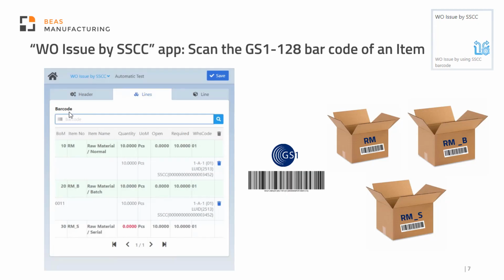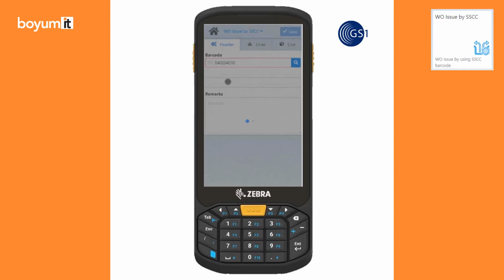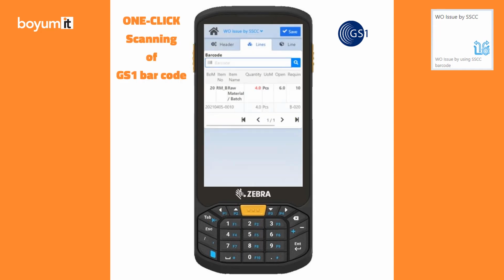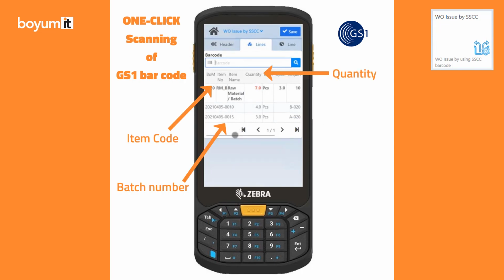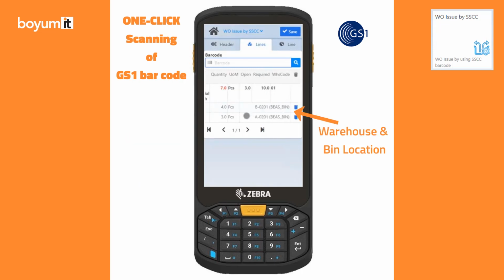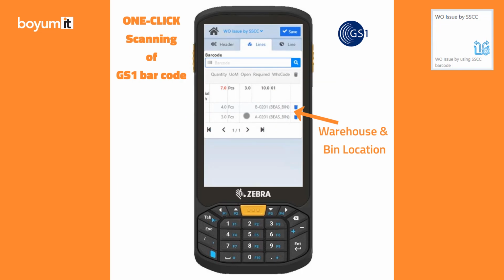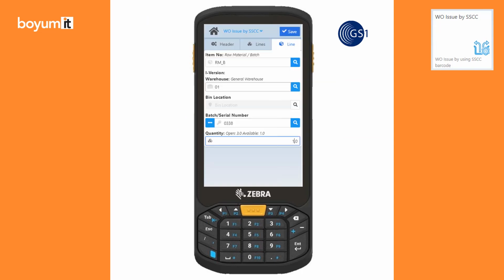Beas Manufacturing 2022.04: "WO Issue by SSCC" WEBAPP to scan GS1 bar codes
This new WebApp makes it possible for non-WMS customers to use GS1 bar code scanning for materials that have GS1 labels, allowing for a quicker, more efficient working process